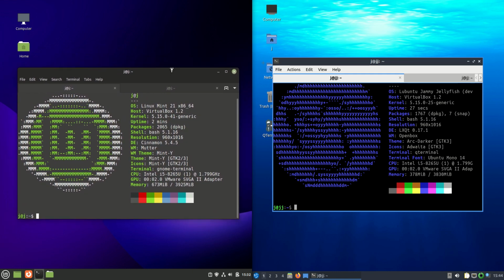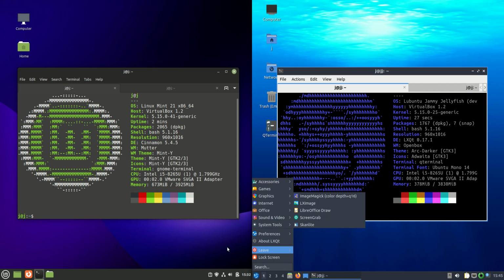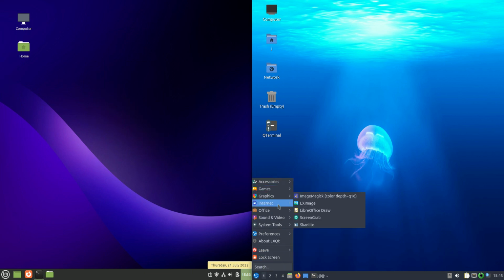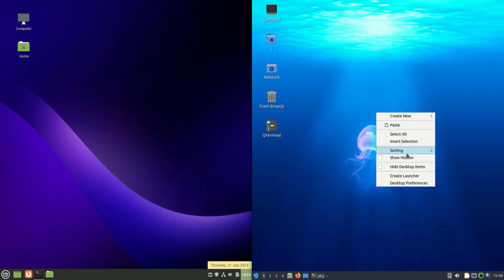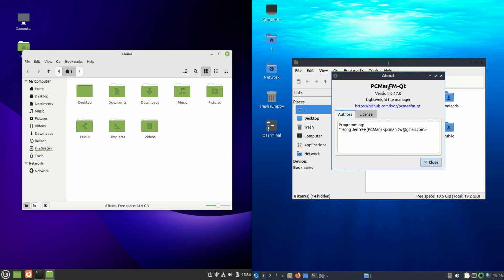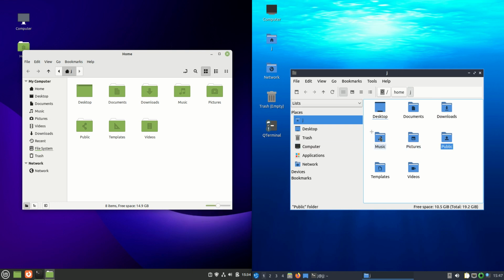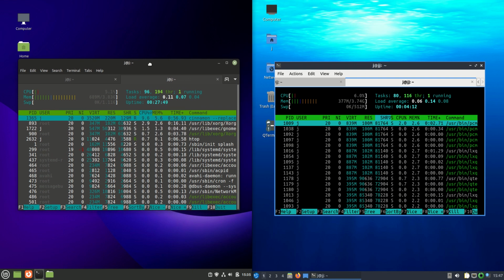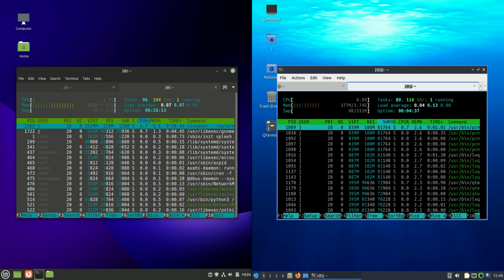Linux Mint 21 vs Lubuntu 22.04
Linux Mint 21 (Cinnamon) vs Lubuntu 22.04 (LXQt).

Time to shine a light, and see what's what.